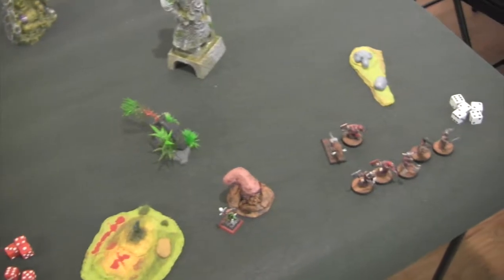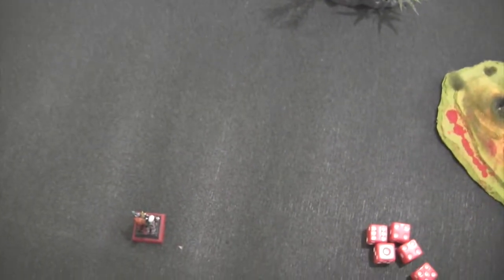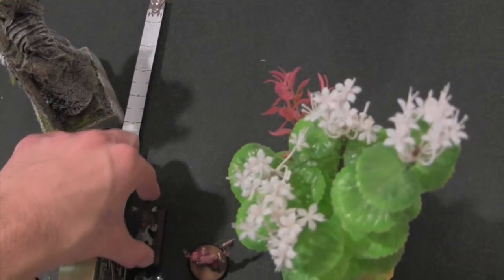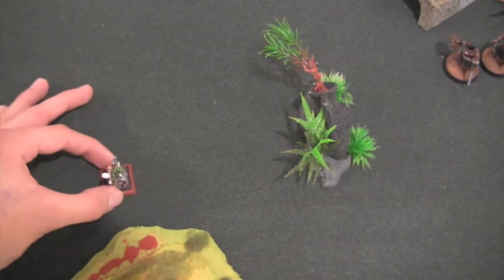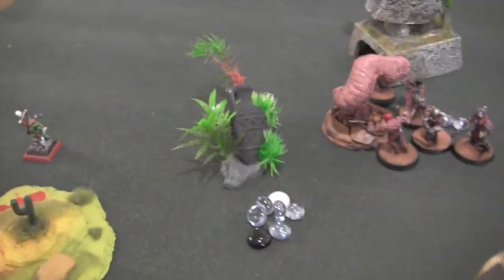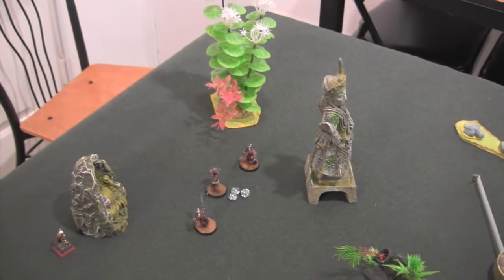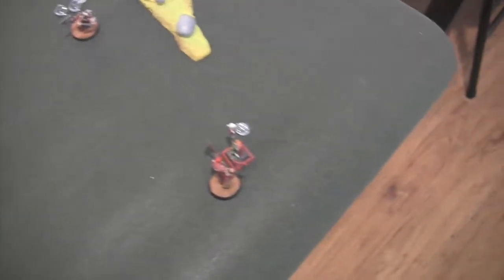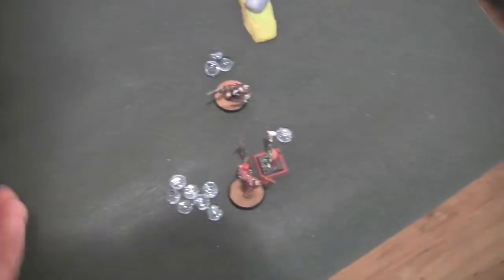7th Spell Battle Report - Miniature Skirmish Game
Let me know what you think about the rules as well as ideas for new factions!